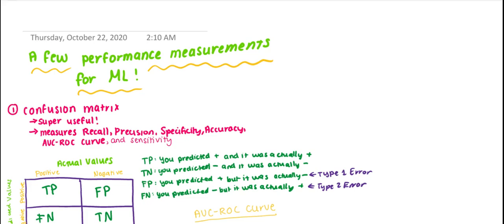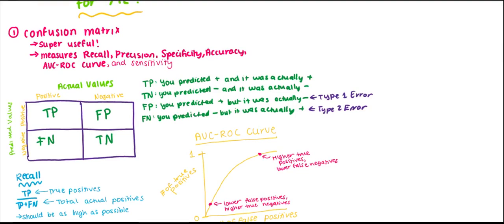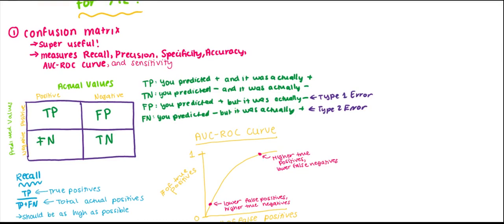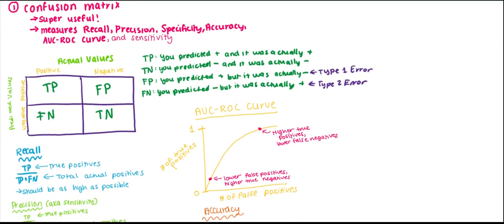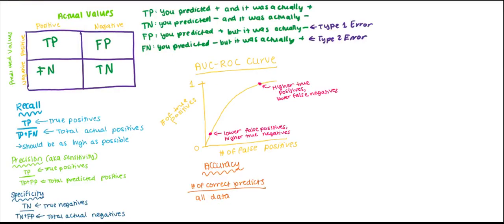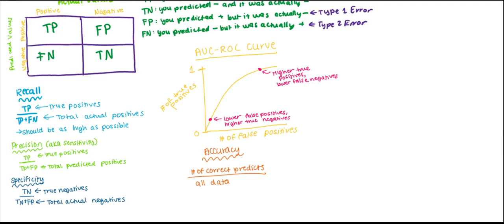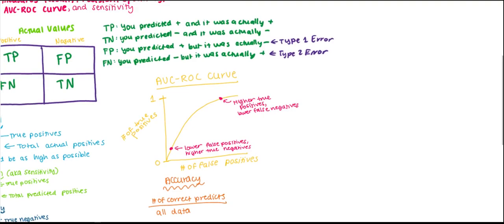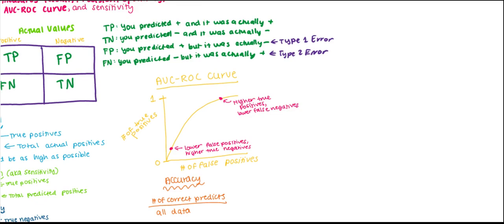Performance Metrics for AI Research!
When presenting your AI research, it's important to select the proper performance metrics that accurately reflect the performance of your model.

In this video, we give a clear explanation of various performance metrics, when to use them, and why you need to use them.